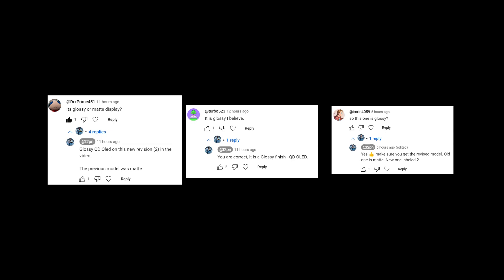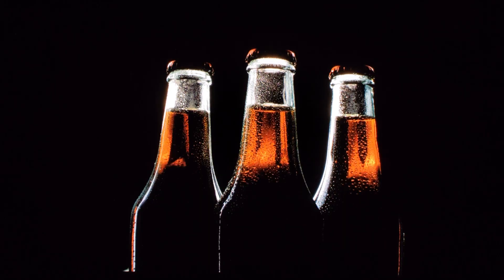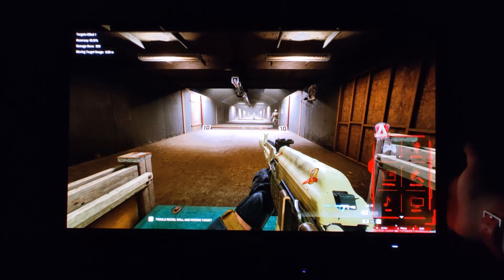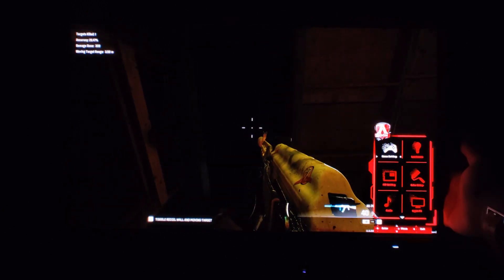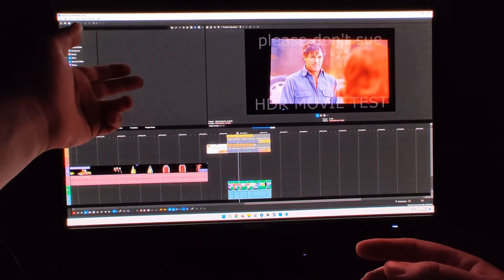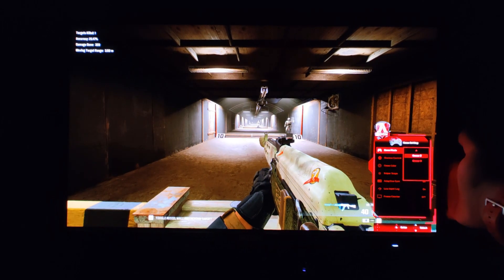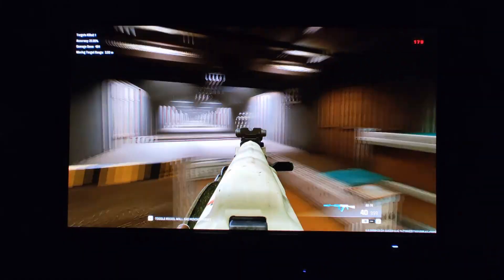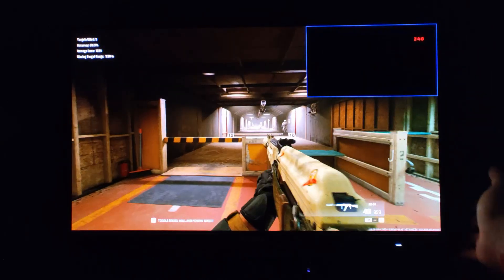AOC AG276QZD2 - OLED, HDR, Pixel, OSD Testing - Cheapest OLED Monitor on the Market!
There isn't a lot of coverage on the new revision (2) of the AOC AG276QZD2. Here's my second take on the panel. Let me know if you have any questions.

Timestamps
0:00 Glossy Panel?
0:26 OLED Generation?
1:21 Sub Pixel Test
1:42 HDR Black Test
2:40 HDR Movie Test
3:00 Shadow Boost
4:20 SDR Uniform Brightness
5:32 Crosshair? Sniper Mode
6:05 OSD Test

2020 LG OLED l The Black 4K HDR 60fps